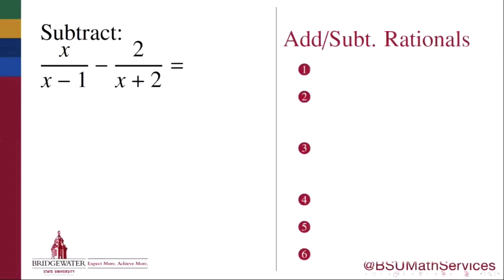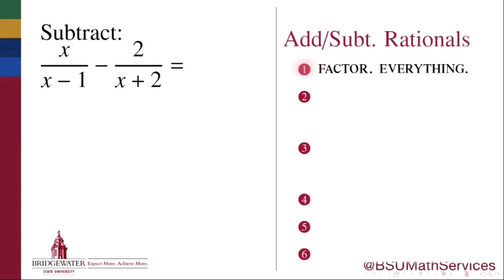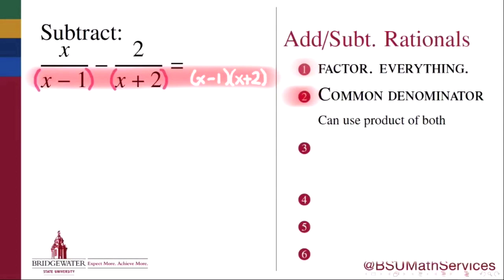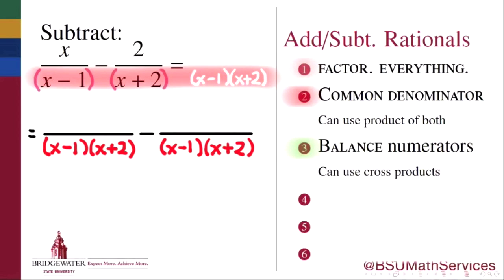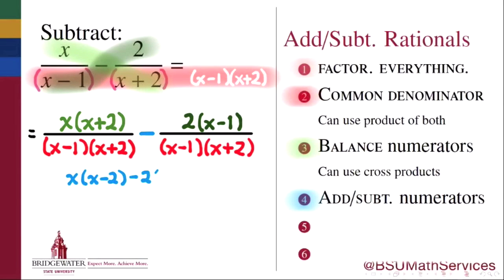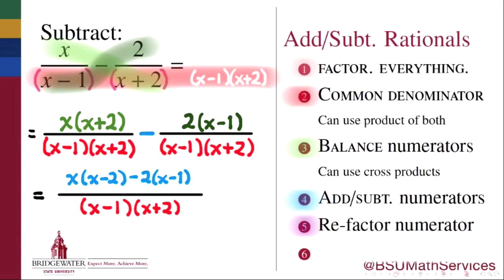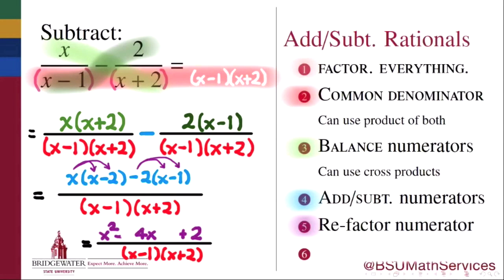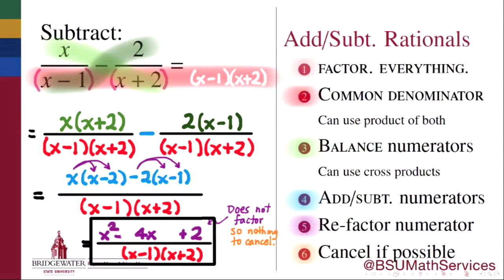Adding and Subtracting Rational Expressions (MATH 095 Goal Topic 9C)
Goal Topic 9C: To add or subtract rational expressions, (1) FACTOR EVERYTHING. Then (2) find a common denominator – for instance, by multiplying both original denominators. (3) Balance the numerators, then (4) add or subtract them while keeping the denominator the same. (5) Multiply, simplify, and re-factor the numerator where possible, and (6) Cancel common factors to reduce.